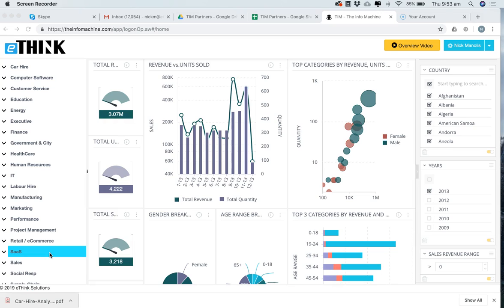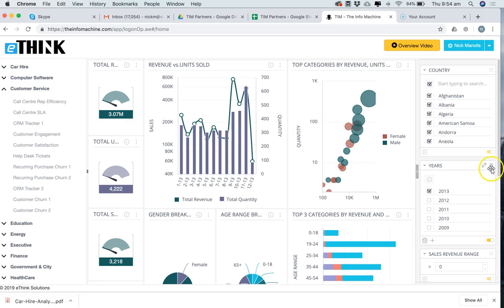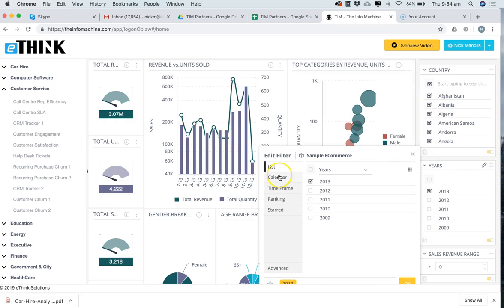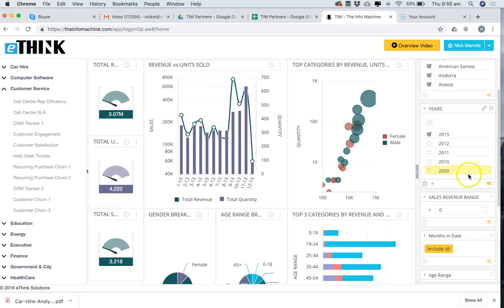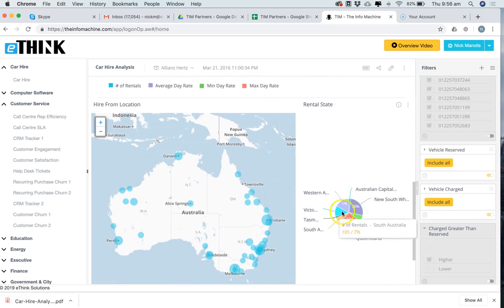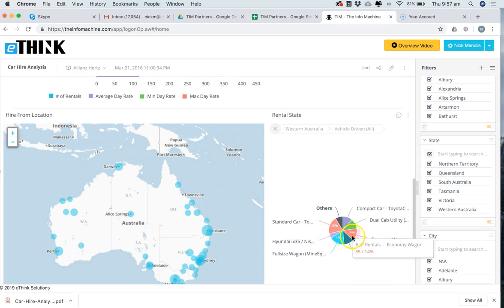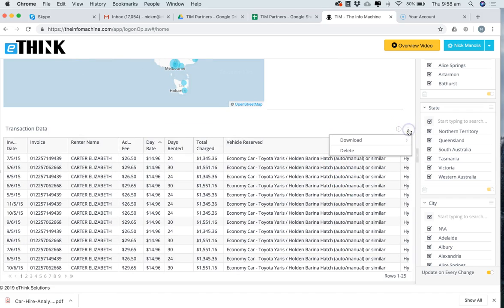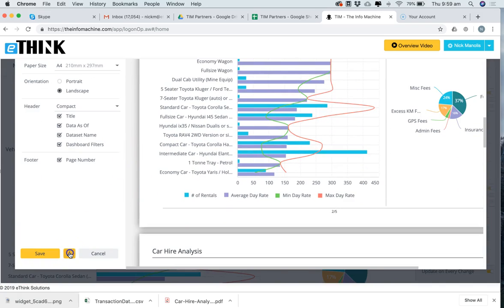TIM Marketing Partner Overview Video